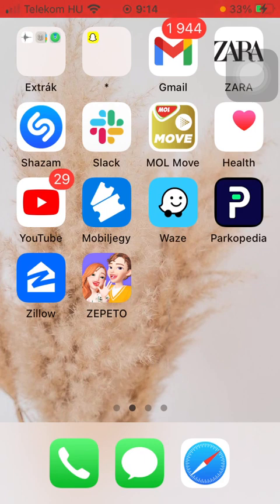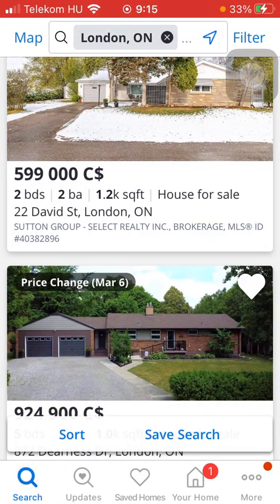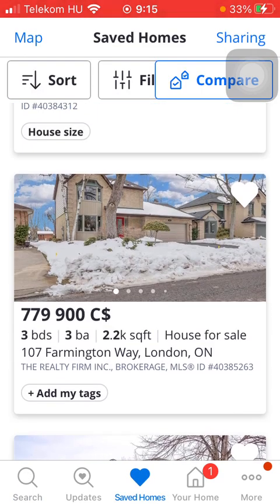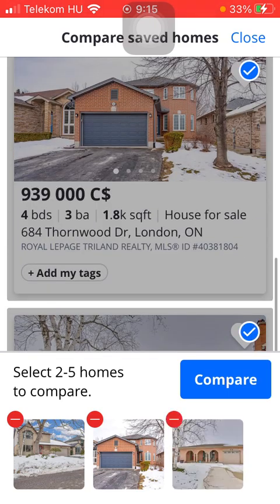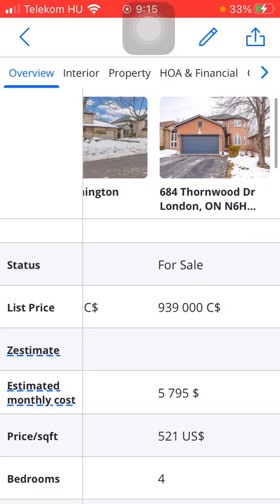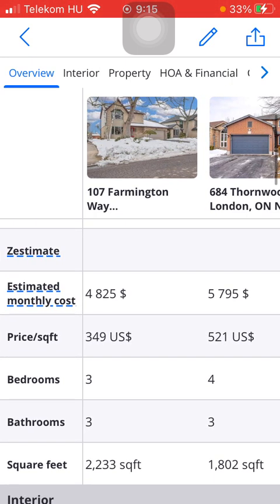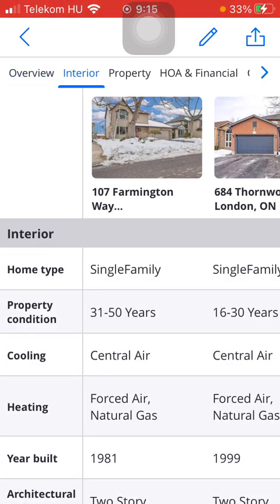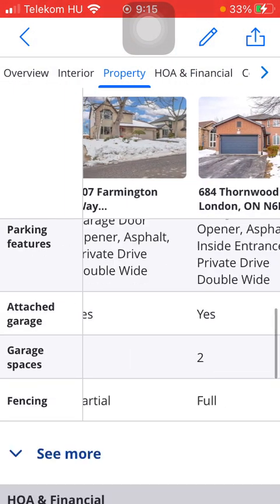How to compare homes/properties on Zillow?